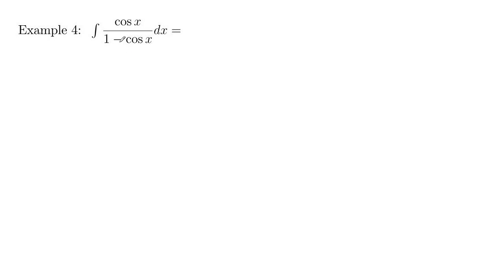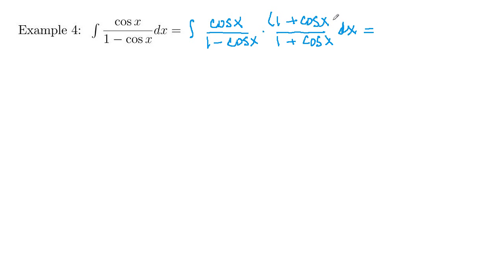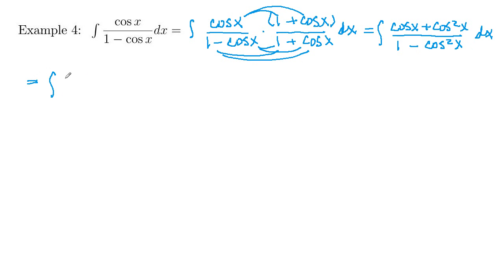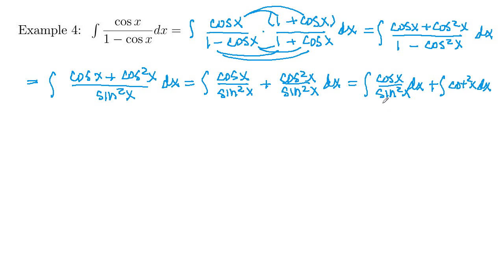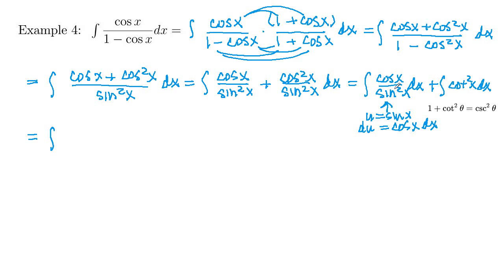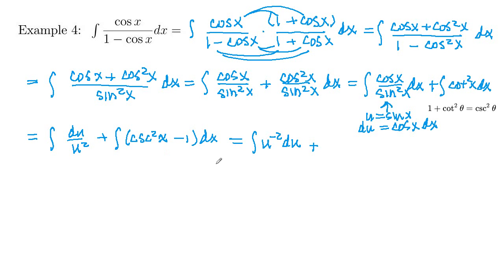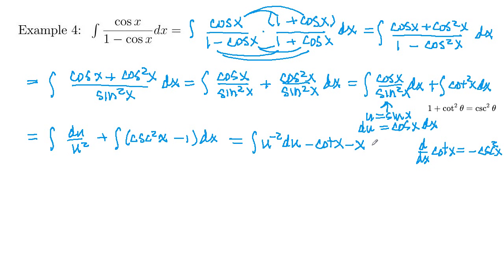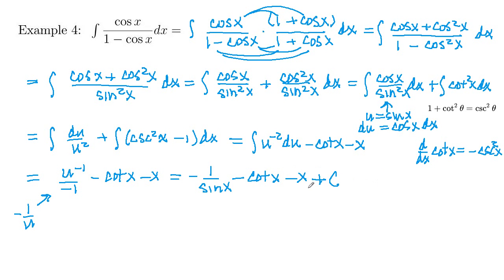Math 148 Section 7.5 Example 4